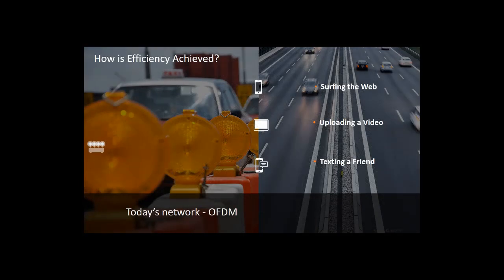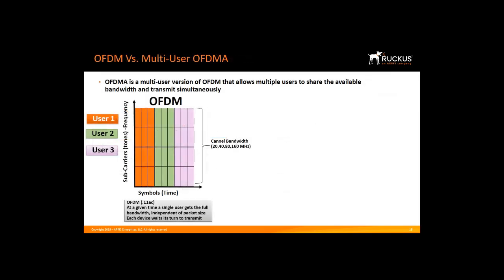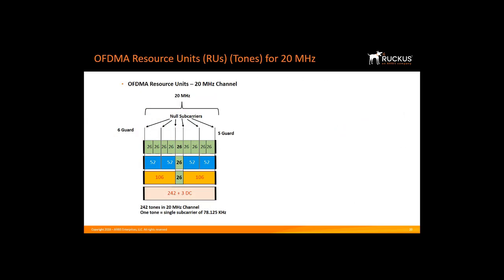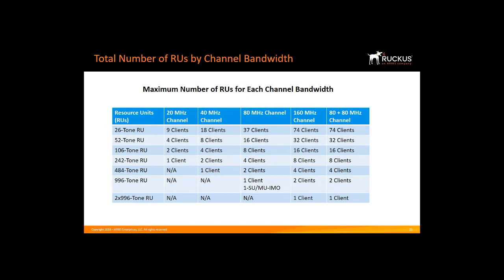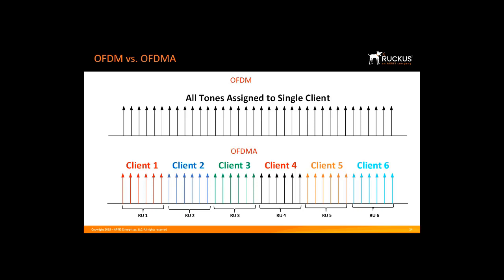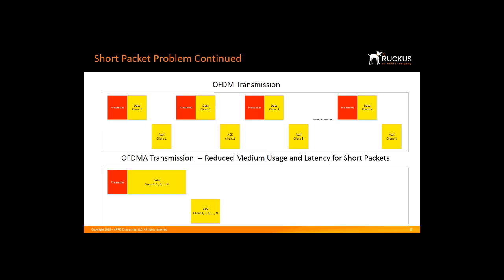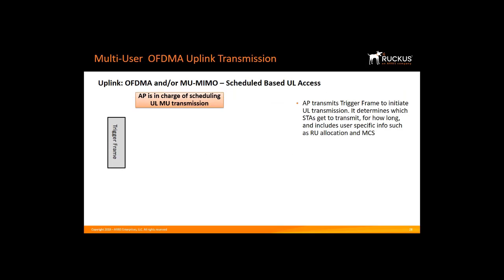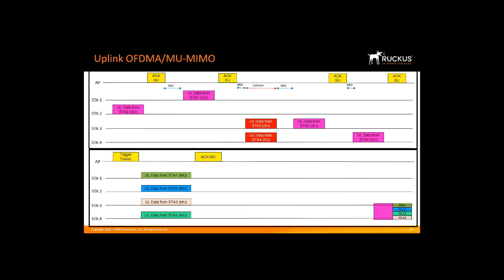11ax OFDMA Detail Overview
This video describes the 802.11ax OFDMA standard and how it differs from 802.11ac OFDM.